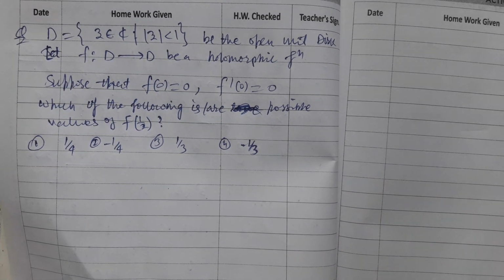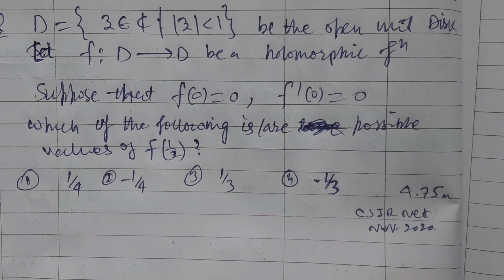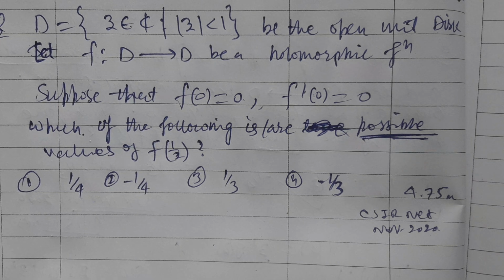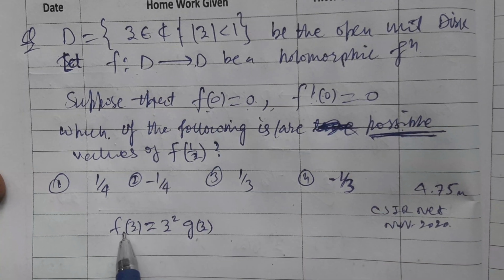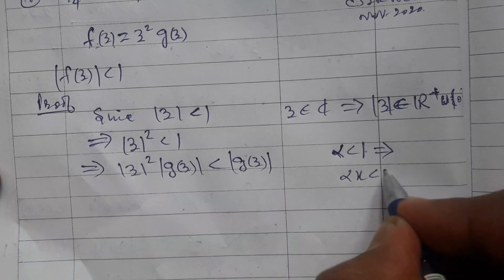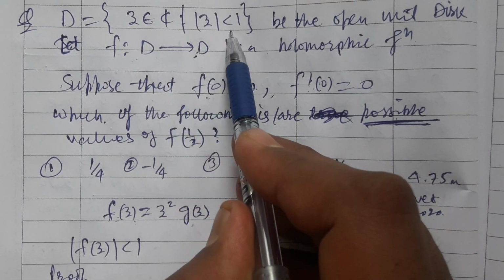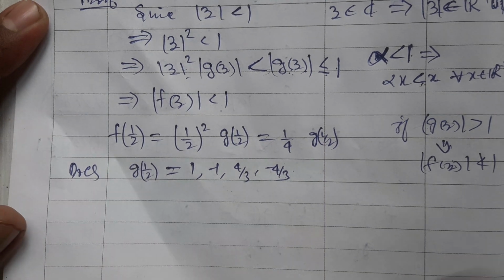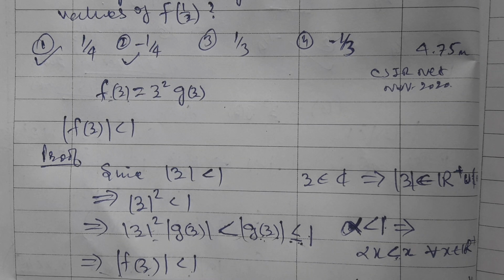IN csir net nov. 2020 about Analyticity on open unit disk